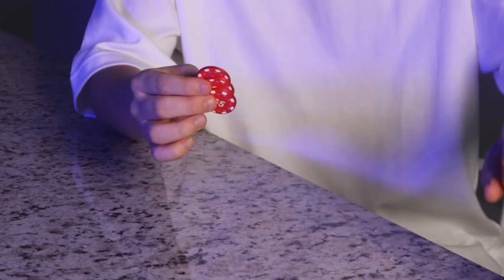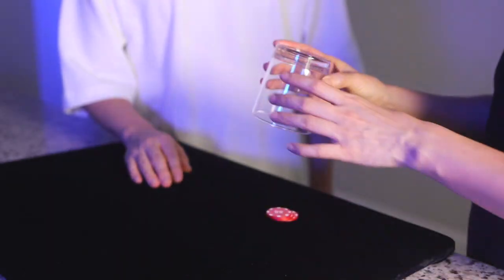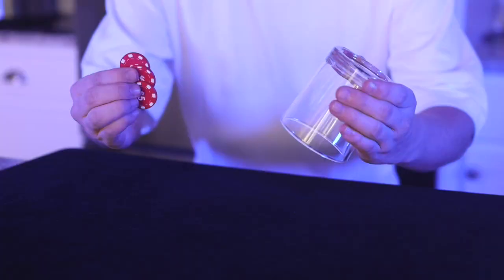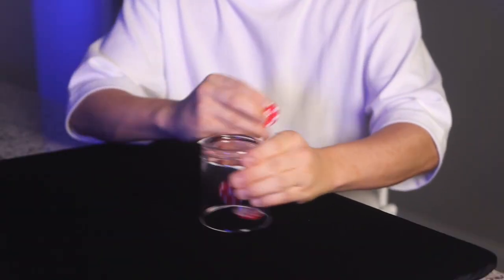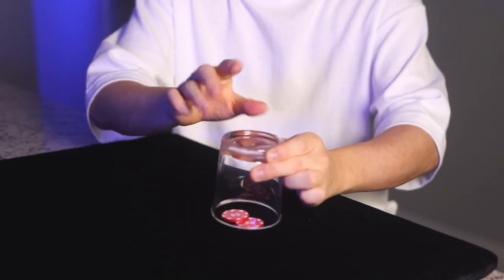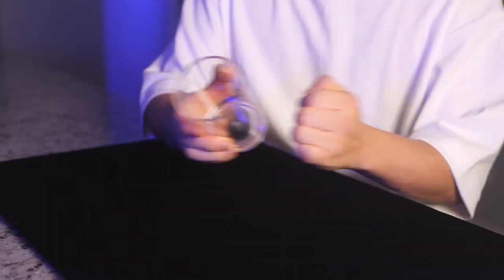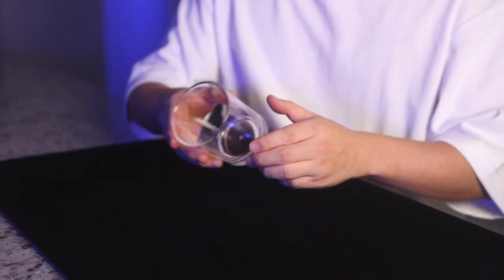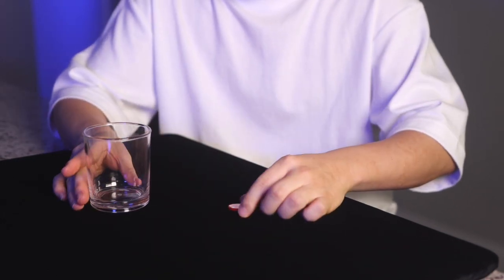C T G Chip Thru Glass by JEKI YOO video1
Discover the magic of "Chip Thru Glass"! This captivating routine features three poker chips and a clear glass cup:

Present three poker chips and a transparent glass cup to your audience for thorough inspection. Watch as each chip magically passes through the seemingly solid glass cup one by one, starting with the first, then the second, and finally the third.The cup, though appearing like glass, is actually made from durable acrylic. It's scratch-resistant and easy to maintain, ensuring it stays pristine for repeated performances. Perfectly sized for this routine, it enhances the seamless execution of your magic."Chip Thru Glass" is ideal for intermediate magicians who love coin tricks. It delivers not just entertainment, but a mesmerizing experience suitable for both close-up and larger stage settings with screens. The vibrant red poker chips contrast sharply, making the magic easy for all to follow.

More than just a trick, "Chip Thru Glass" is a standout addition to your performances. Elevate your magic with CTG, Oh my!

Included in the package are:
3 poker chips and accompanying gimmicks
1 clear acrylic cup
Tutorial video featuring Jeki Yoo
Visual Impact: The effect of poker chips passing through a clear glass cup creates a visually stunning and captivating performance.
Durable Materials: Made from sturdy acrylic, the cup resists scratches and remains clean, making it ideal for repeated use.
Attractive Props: The red poker chips stand out in any setting, ensuring that the audience can easily follow along with the magic.
Good for TV Shows: This routine is noted for its effectiveness on television, praised for its innovation and entertainment value.
Versatile Performance Settings: Perfect for close-up magic as well as larger stages with screens, making it adaptable to various performance environments.
Audience Engagement: Allowing the audience to thoroughly inspect the props adds to the mystique and appeal of the routine.
Ideal for Intermediate Magicians: Provides an entertaining and enjoyable routine for magicians who enjoy coin tricks and are at an intermediate skill level.
Perfect Size: The cup is designed to be the ideal size for this routine, enhancing the overall performance.
Poker Chips are Half Dollar Sized: The poker chips are the same size as a half dollar coin, ensuring familiarity and ease of handling during the routine.